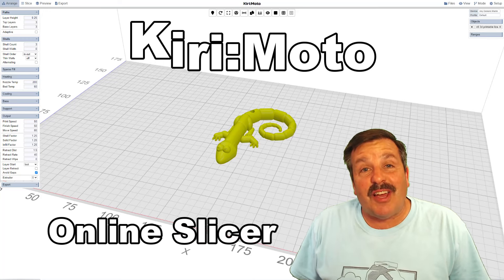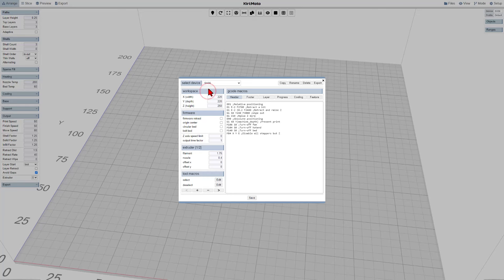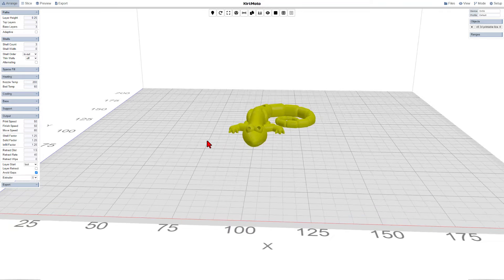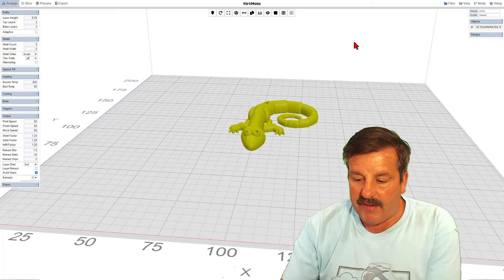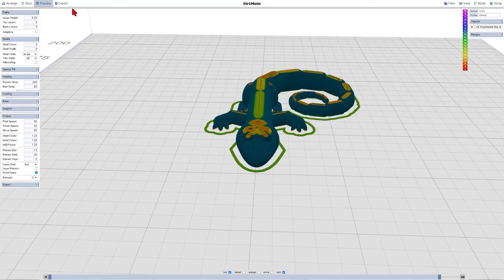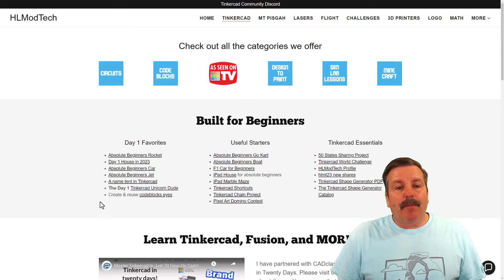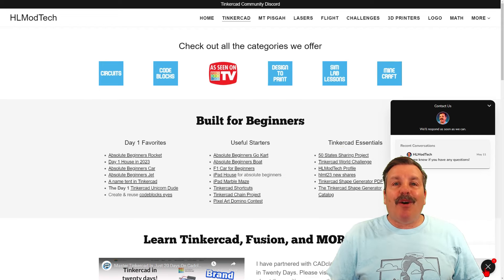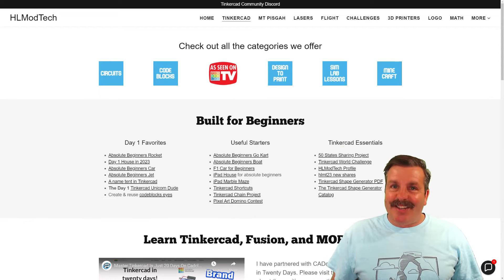Simple Steps to Setup and Slice a 3D print using Kiri:Moto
Simple Steps to Setup and Slice a 3D print using Kiri:Moto. A great tool if you are working on a Chromebook instead of a Mac or PC.